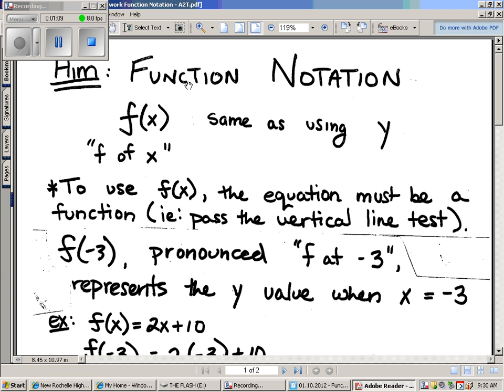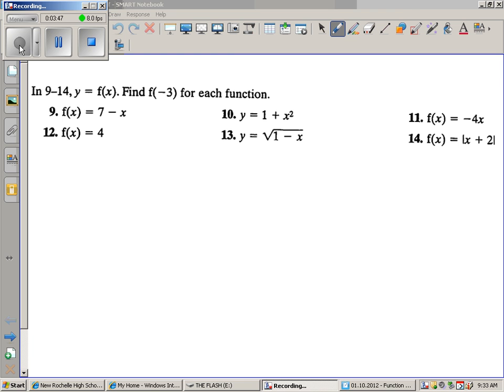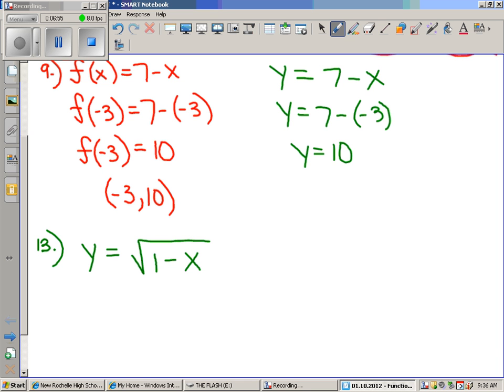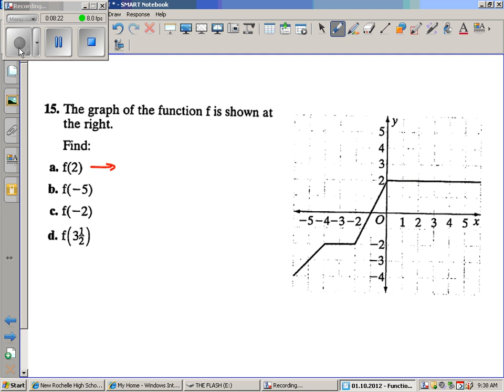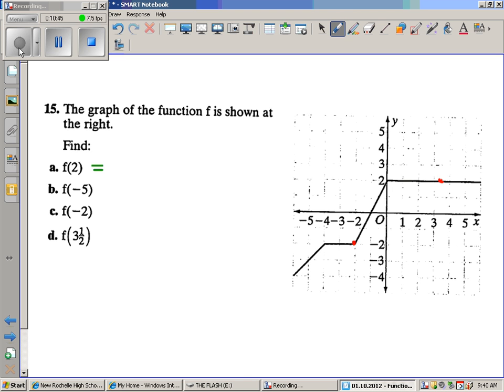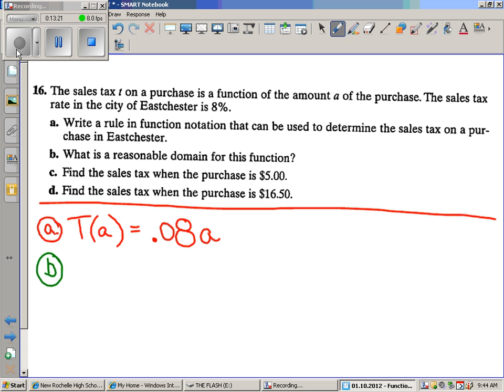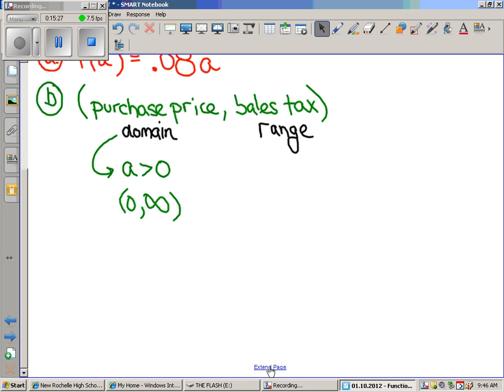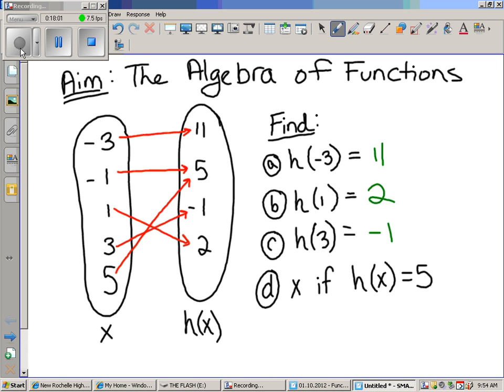01.10.2012 - Algebra 2 & Trigonometry - Function Notation